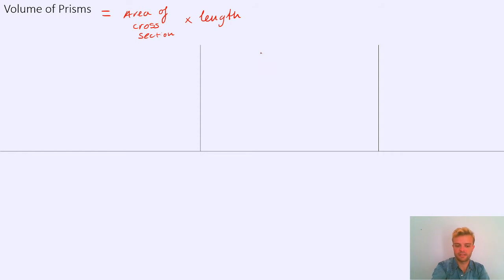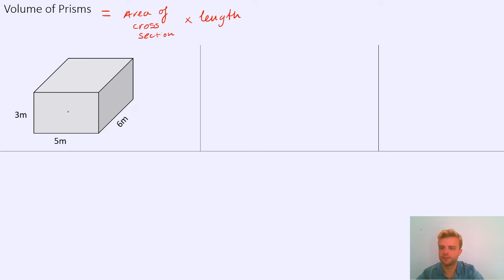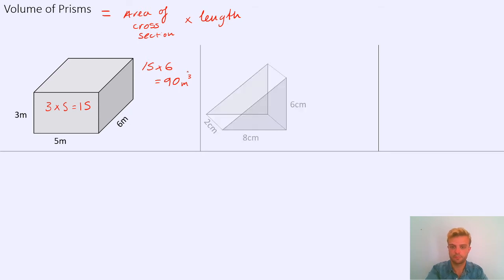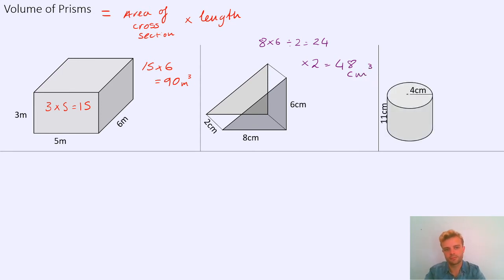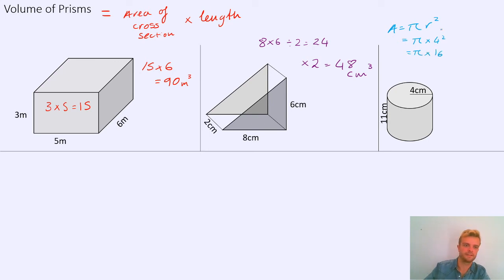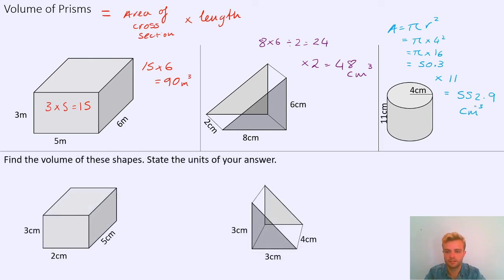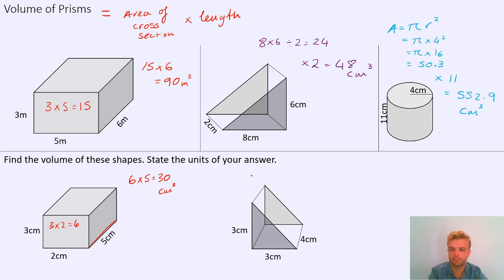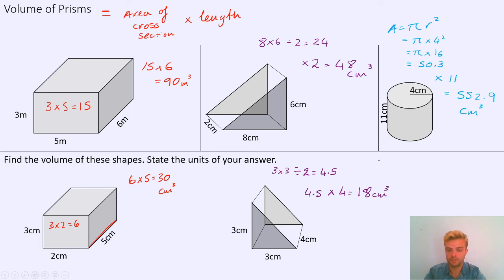Volume of Prisms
Here we have a look at how to find the volume of prisms (including cuboids, triangular prisms, and cylinders) with some examples to learn from and some questions to try out yourself.